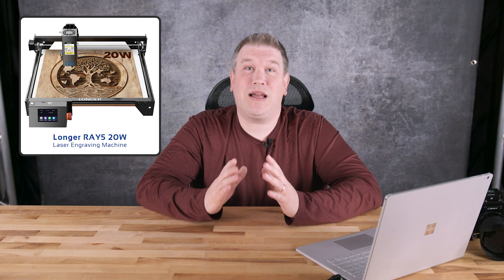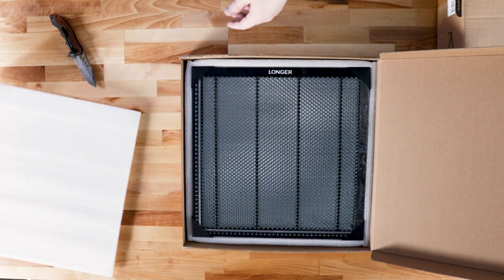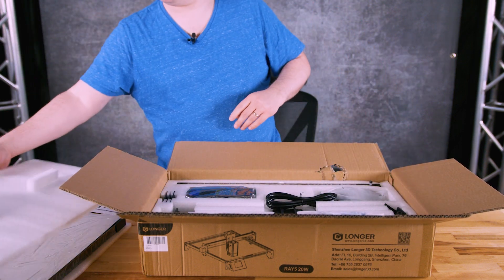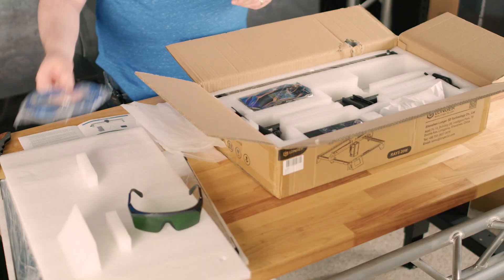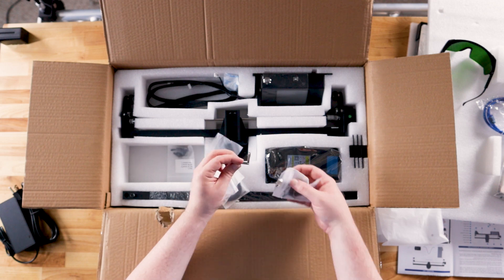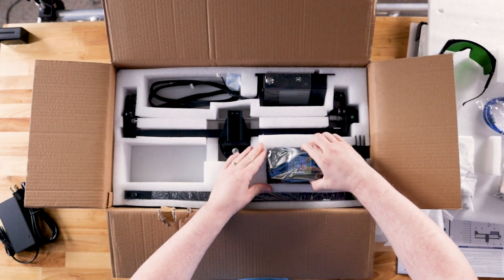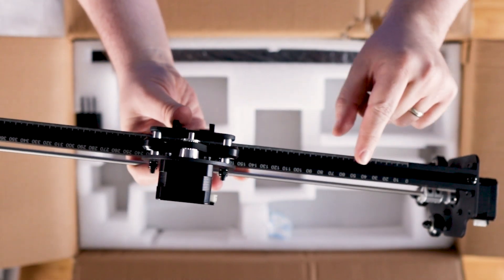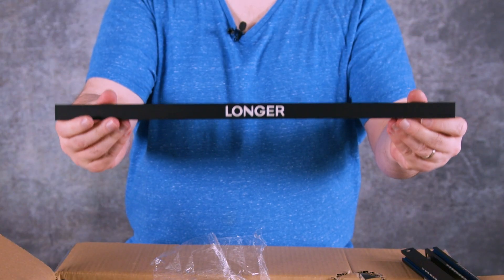Unboxing The Best Laser Engraver On The Market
In this video, we unbox the Longer Ray5 20W Laser Engraver and Honeycomb Working Table. Is this the best Laser Engraver on the market?

00:00 - Introduction
00:22 - Channel Intro
00:36 - Opening The Box
00:49 - Unboxing The Honeycomb Work Table
01:48 - Ray5 20W Specs Sheet
02:00 - Unboxing The Ray5 20W Laser Engraver
08:55 - Recommendations And More Information
11:00 - Blooper Real